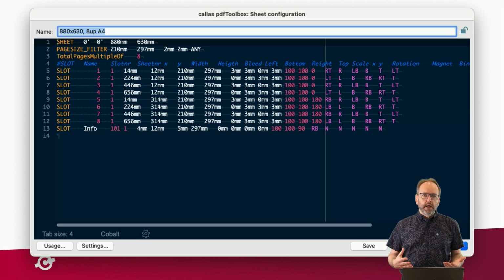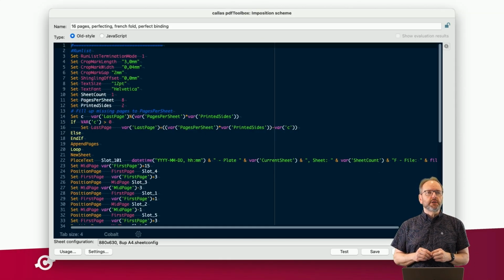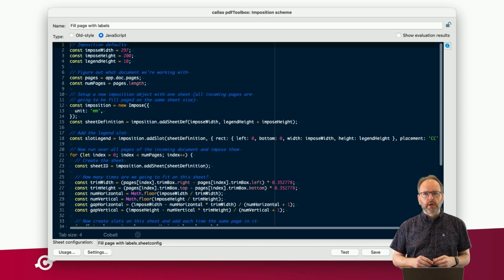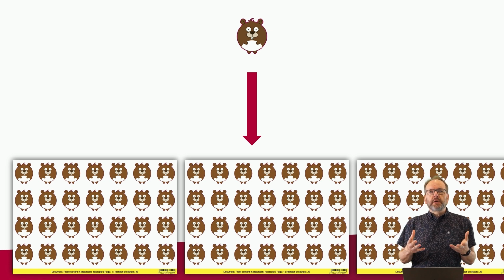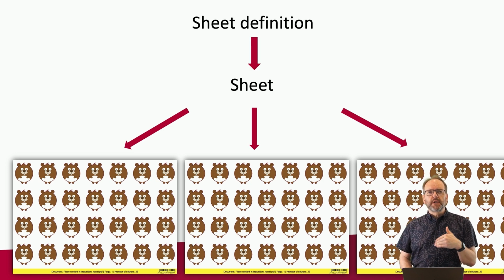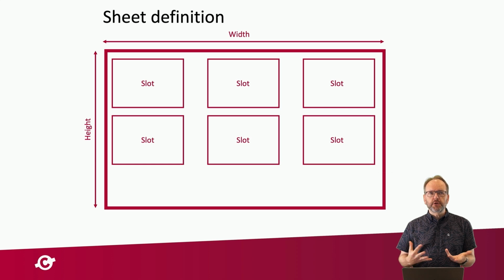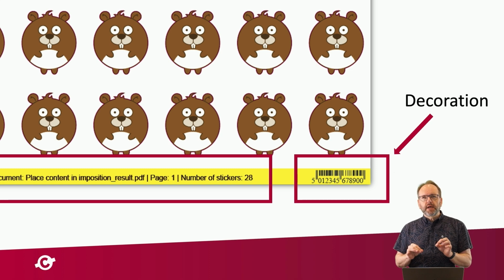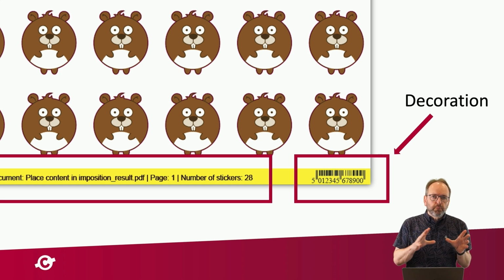Imposition terminology in pdfToolbox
The imposition engine in pdfToolbox is really powerful and can be used in two different ways to create imposition configurations: old-style imposition and JavaScript imposition. Because it offers so much flexibility, it’s important to understand how it works and what terminology it uses.

In this video, we explain common terms like sheet configuration, runlists, slots and decorations — so you’ll know exactly what they mean when working with imposition in pdfToolbox.